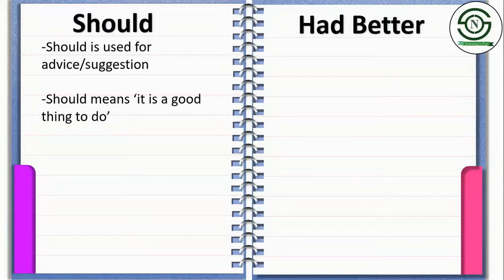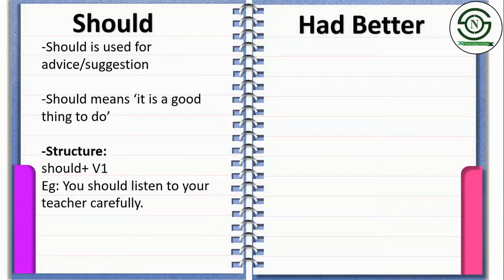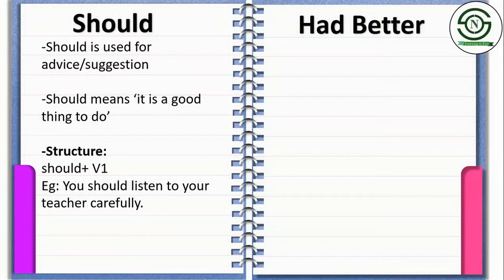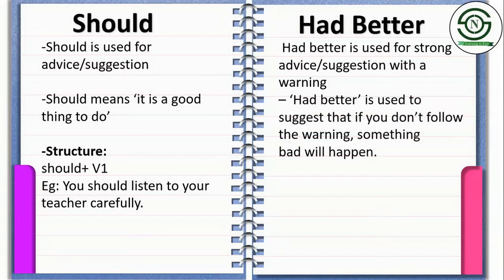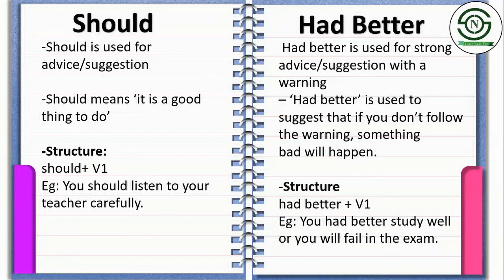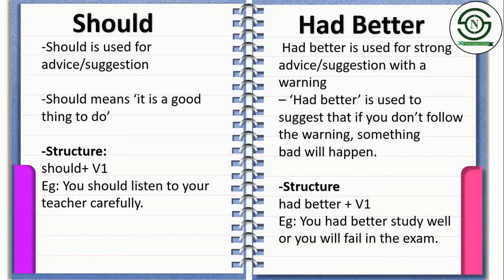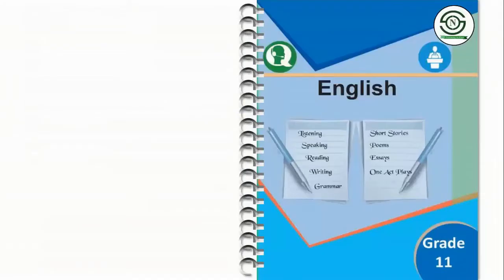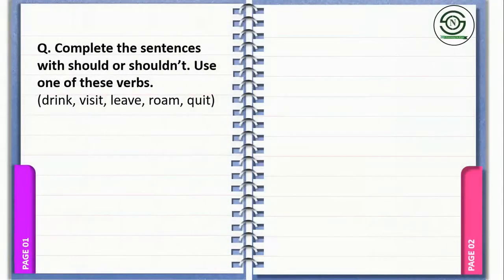Should and had Better| Class 11| Grammar| Compulsory English| Solution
This video is the solution of should and had better, grammar, class 11, compulsory English. Should and had better are used for advice but there are some differences too. This video explains the difference with examples and presents the complete solution of the exercise too.
It blends visuals, audio and text to enrich the understanding of the readers.